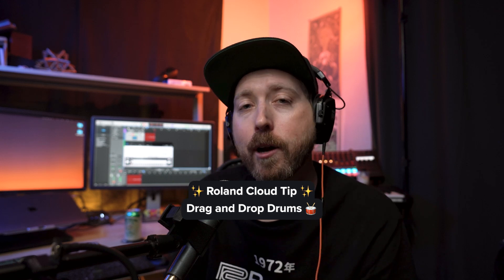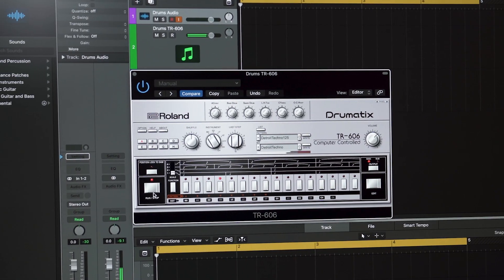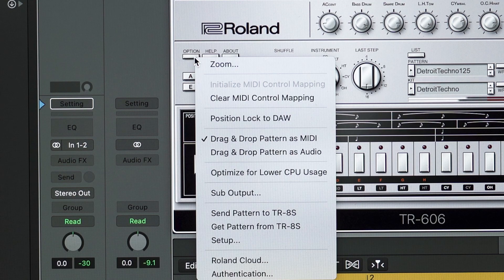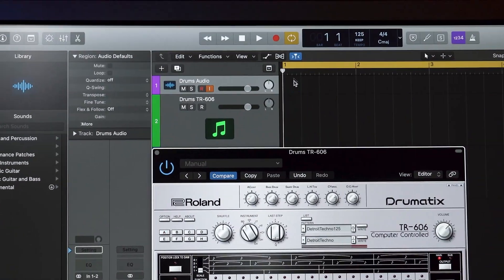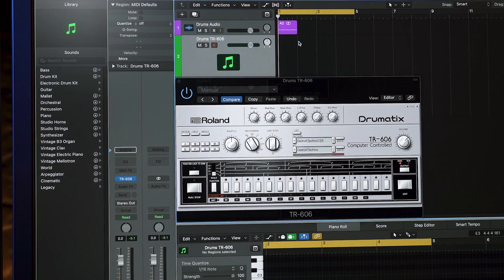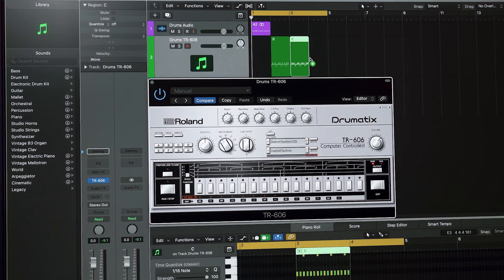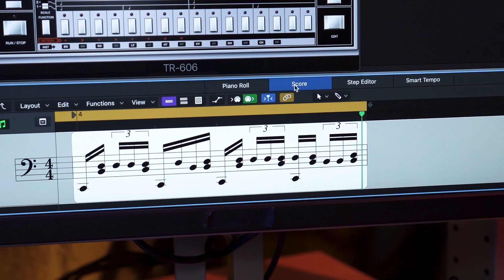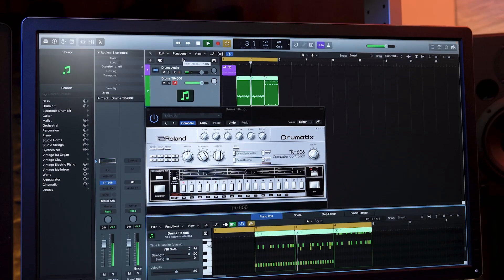TRY THIS! Drag and Drop Drums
Do you know this Drum Machine tip? Simplify your workflow.